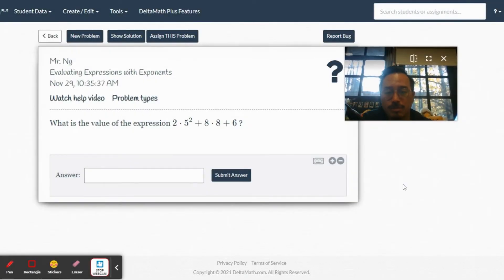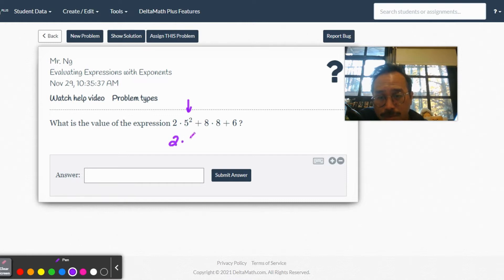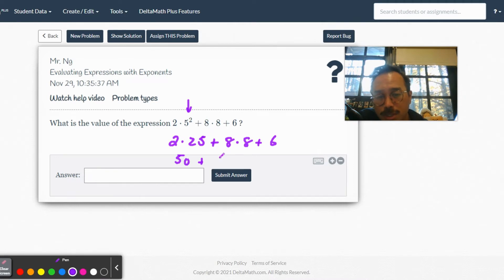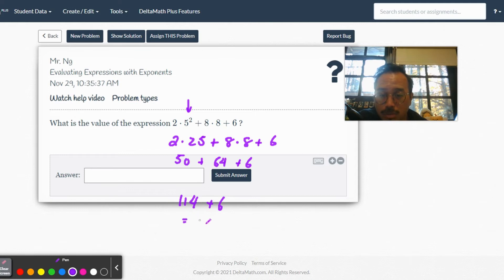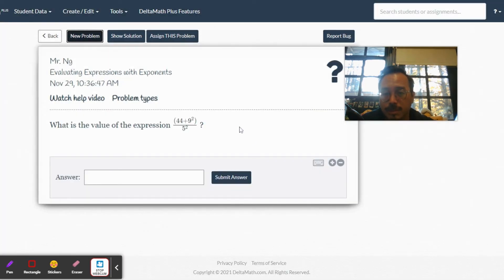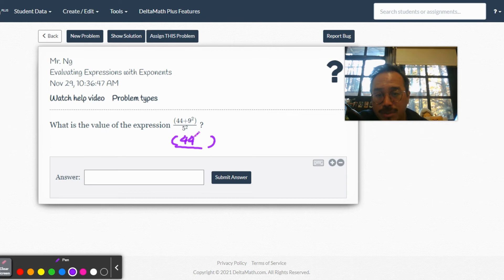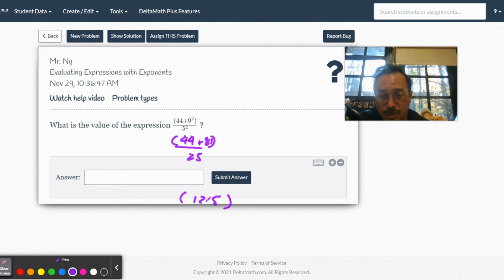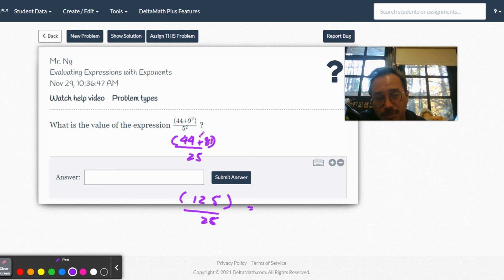Mister Ng "Going Over HW #41"